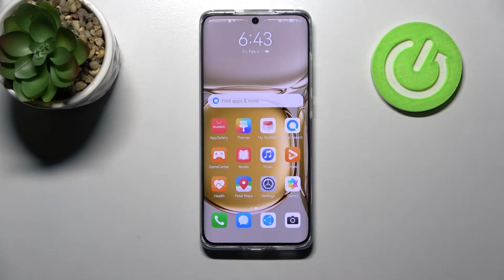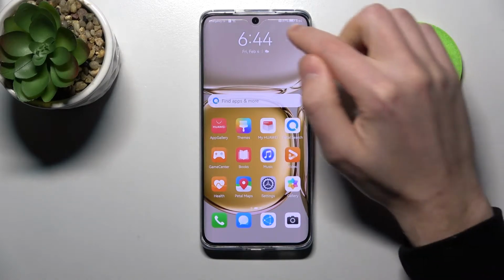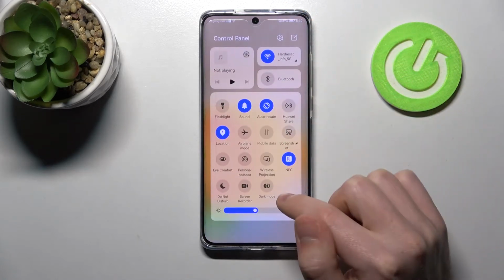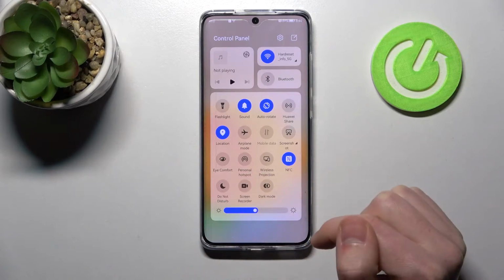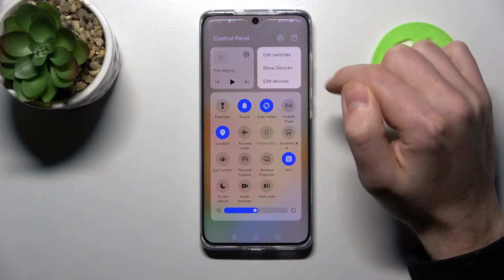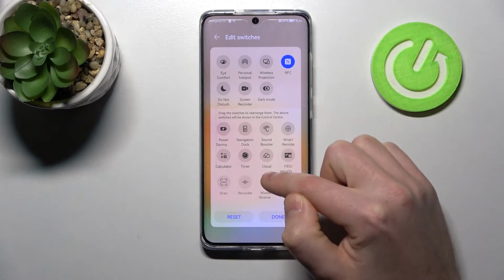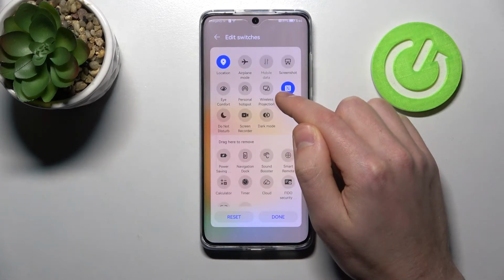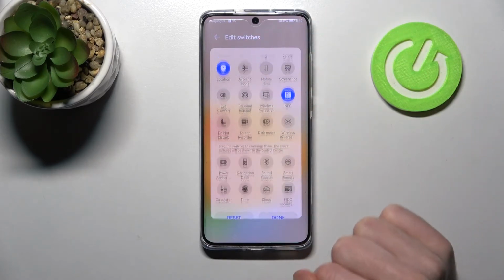How to Change Screen Recorder Sound Settings in HUAWEI P50 Pro – Manage Sound Options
If you’re wondering how to change screen recorder settings in your HUAWEI P50 Pro, then here we are coming to show you! In this tutorial we would like to guide you to proper section in which you’ll be able to find all sound options connected to the screen recorder. Thanks to this you’ll be able to manage them whenever you want to. So let’s follow all shown steps and successfully change sounds in screen recorder.